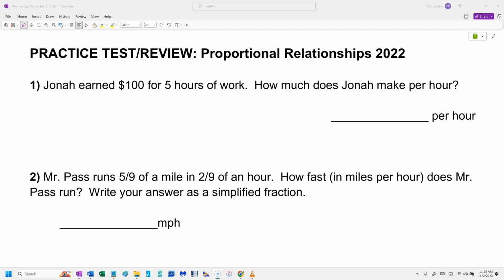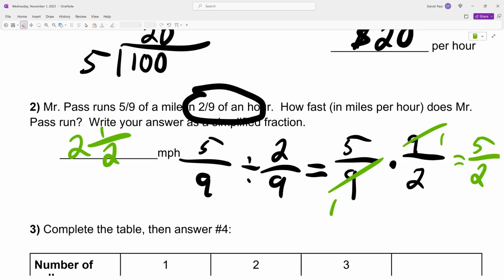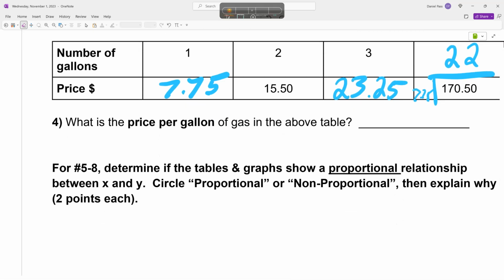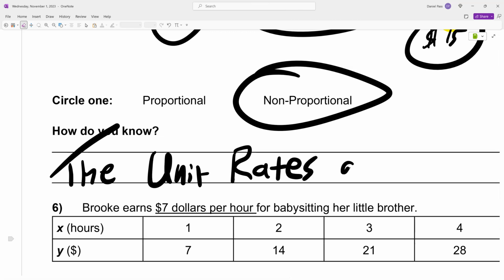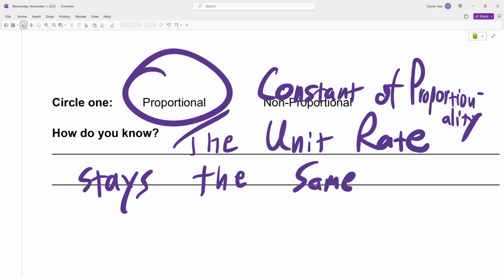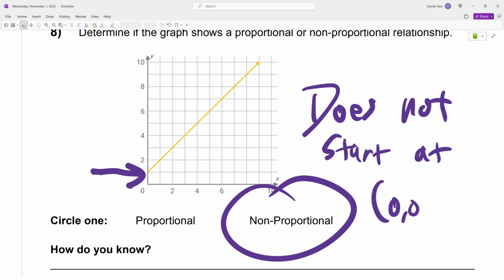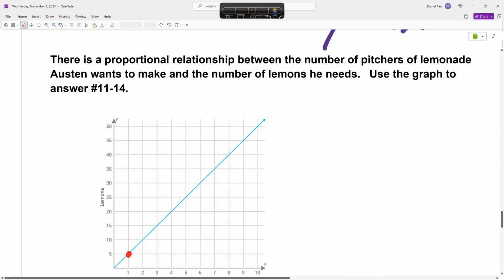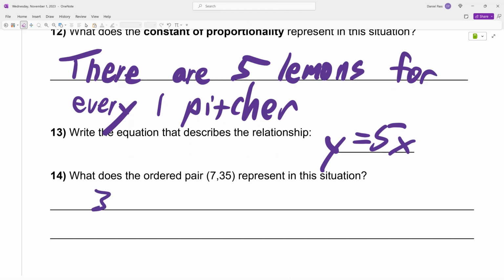Mr. Pass - Period 6 - Test Review - Proportional Relationships